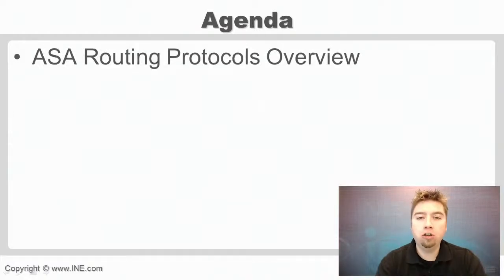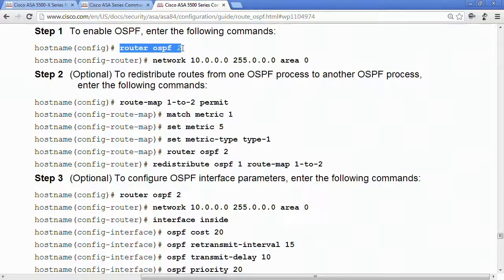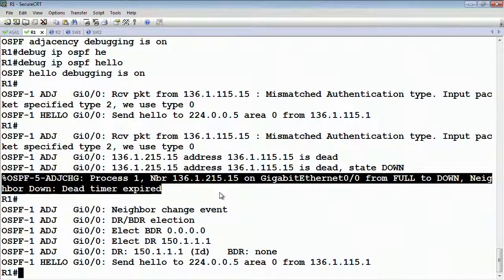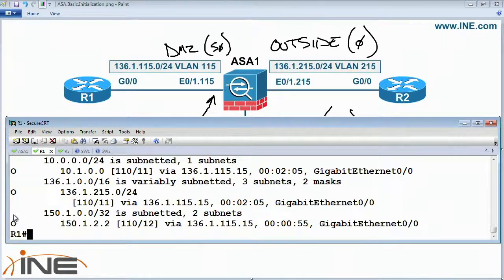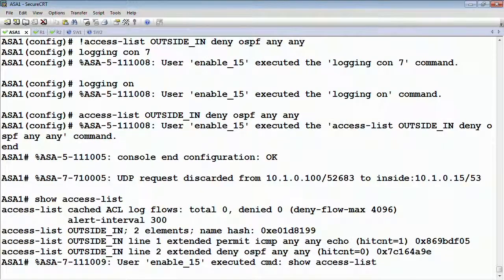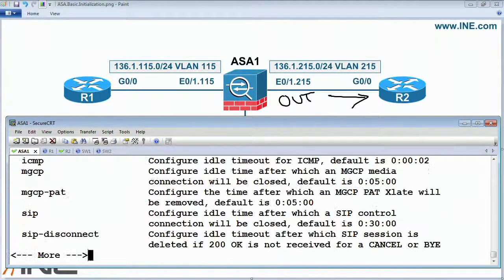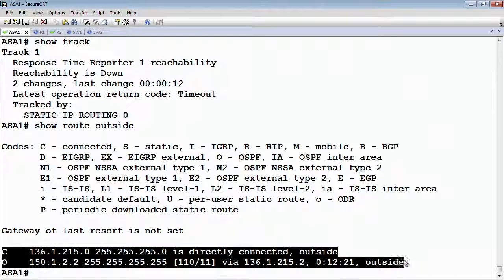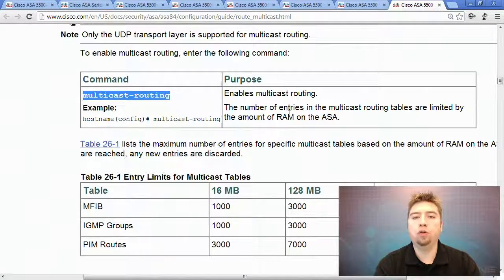CCIE Security V4 - 05 ASA IP Routing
CCIE Security V4 - ASA IP Routing